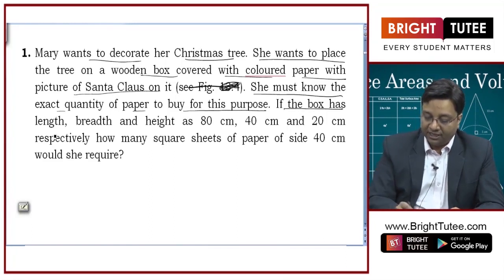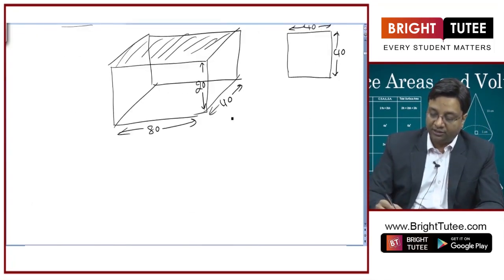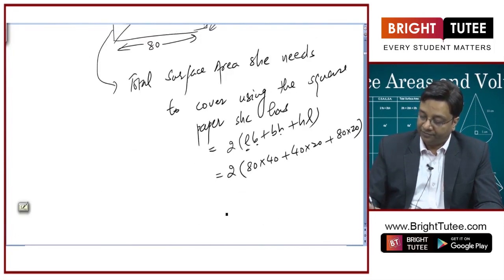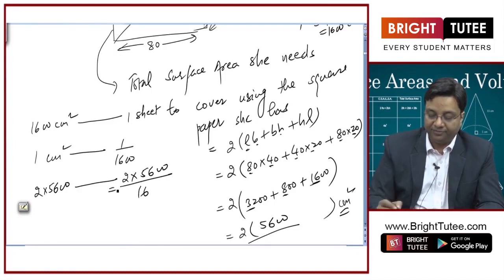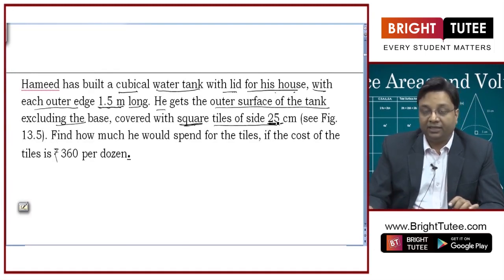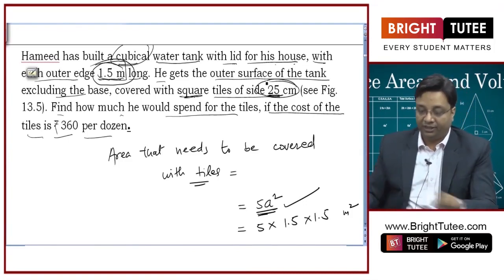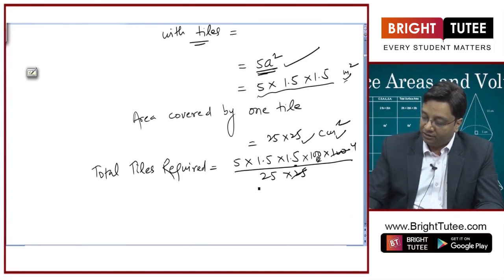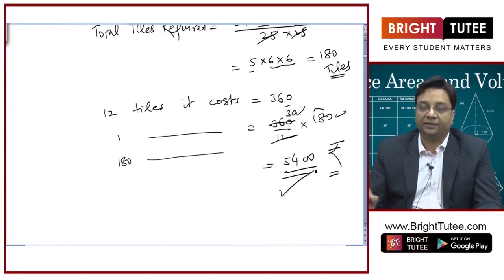1 2 Topic 13 1 Surface Area of a Cuboid and a Cube Part 2